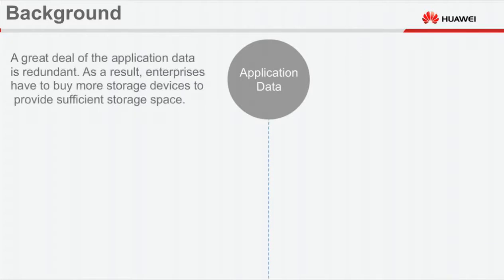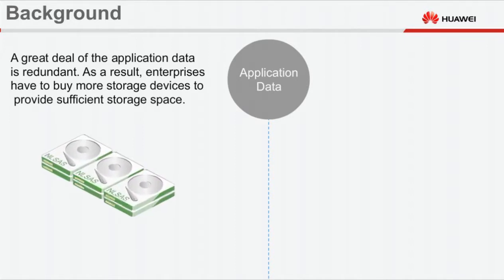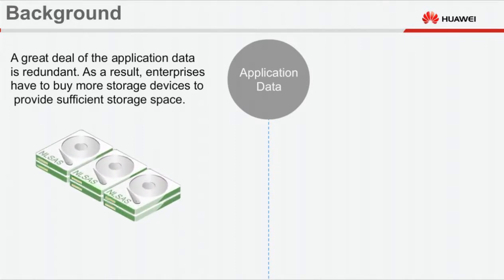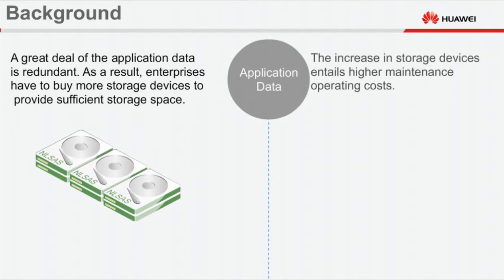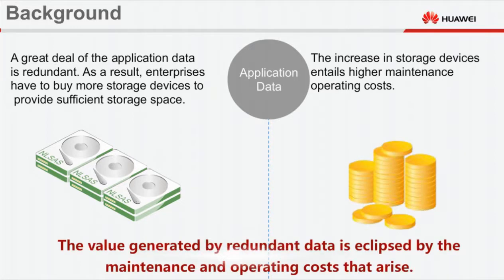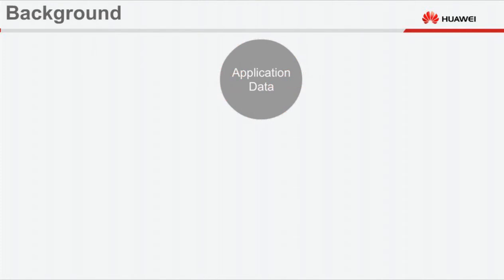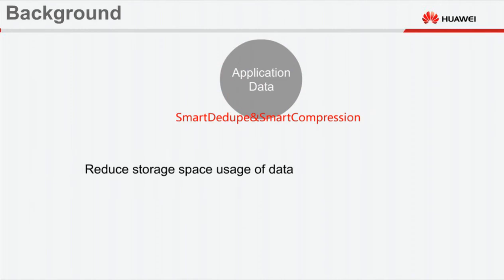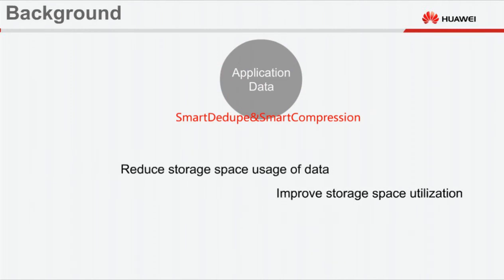Huawei OceanStor V5 Series V500R007 SmartDedupe and SmartCompression Feature Background Multimedia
This multimedia describes the background of the SmartDedupe and SmartCompression feature.